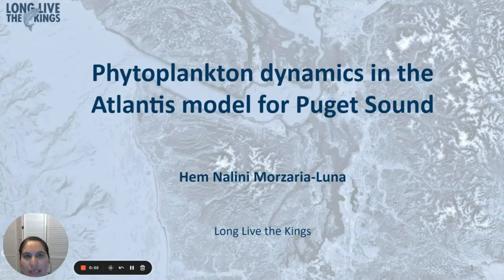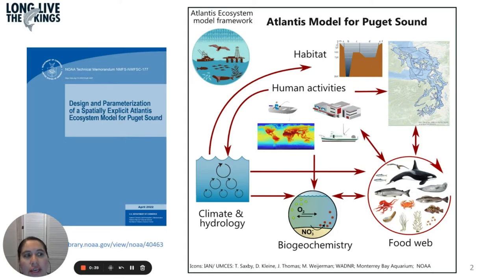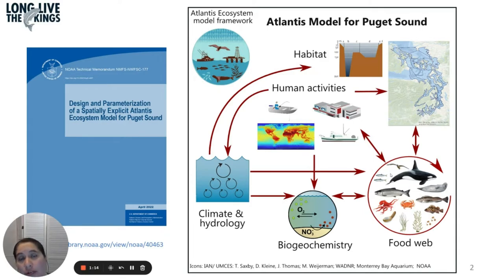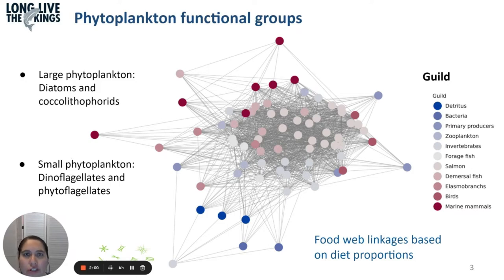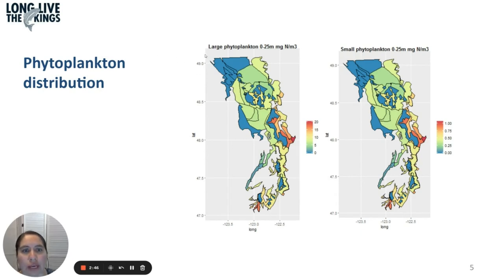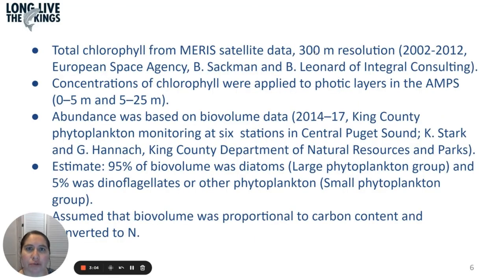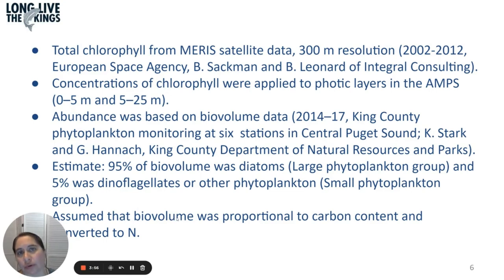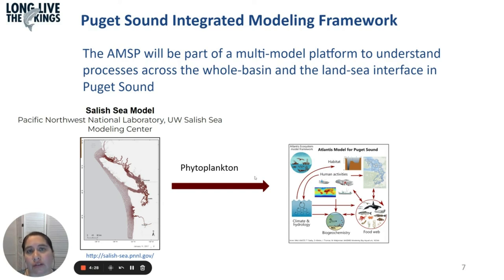Atlantis Model | Overview of Phytoplankton Dynamics - Morzaria Luna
Brief overview of phytoplankton dynamics in the Atlantis model for Puget Sound by Hem Nalini Morazaria-Luna.